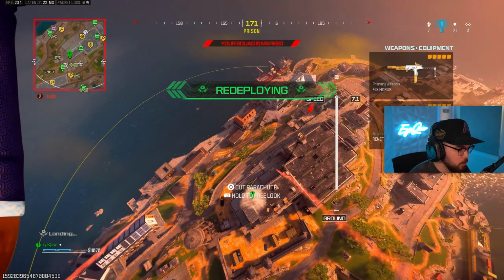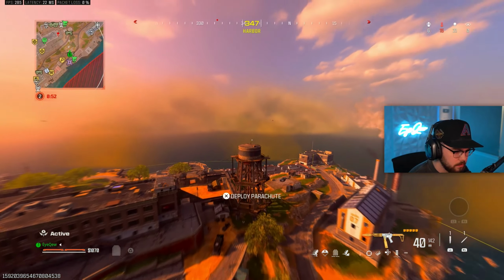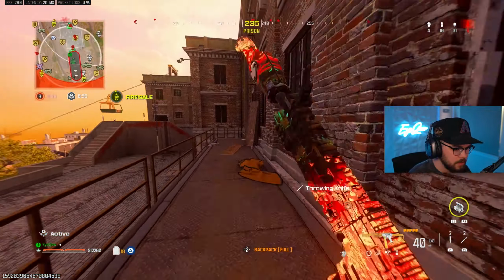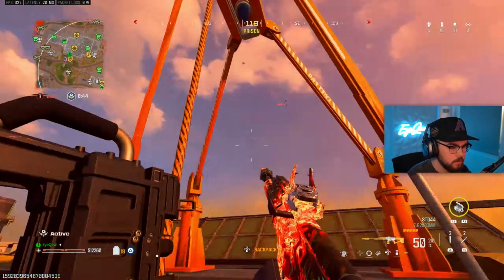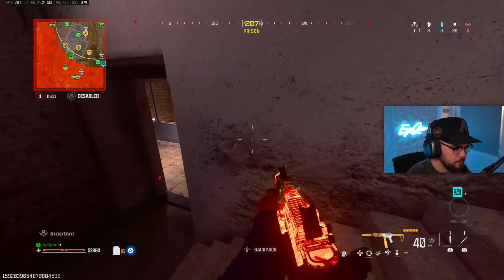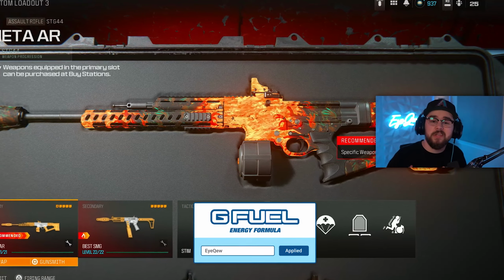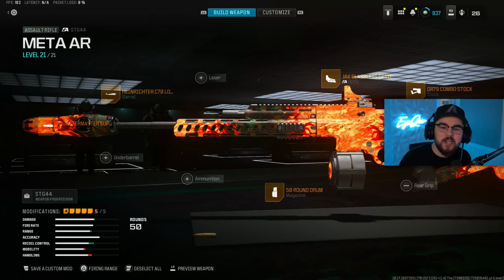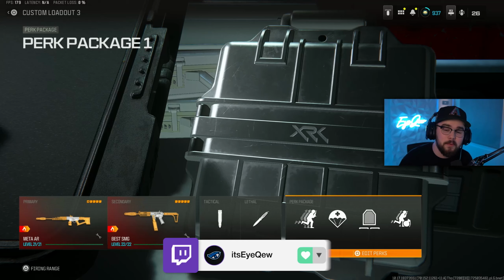the #1 META LOADOUT in Warzone! 😍 (STG44 & Superi 46)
Best STG44 Class Setup / Best Superi 46 Class Setup (Warzone 3 Meta Loadout) - MW3